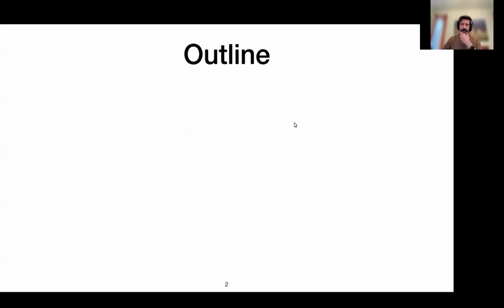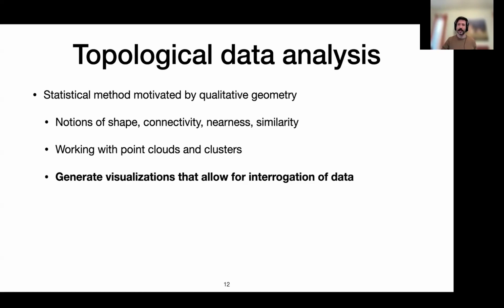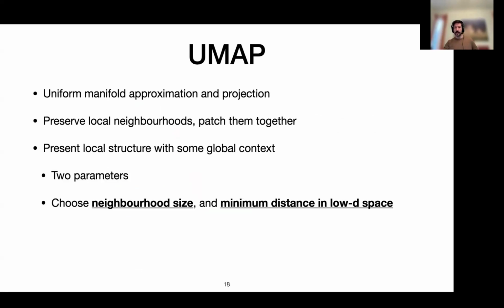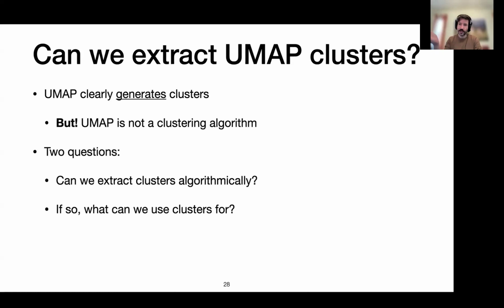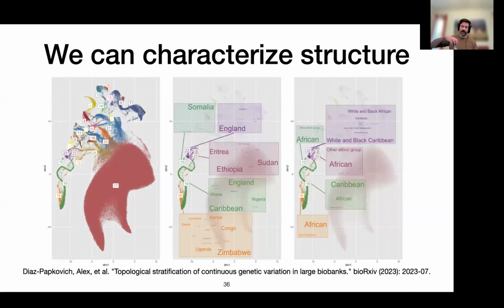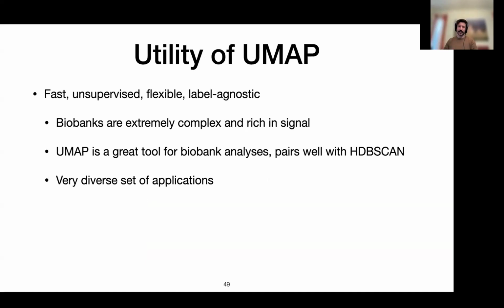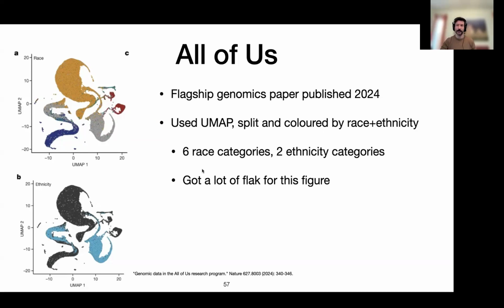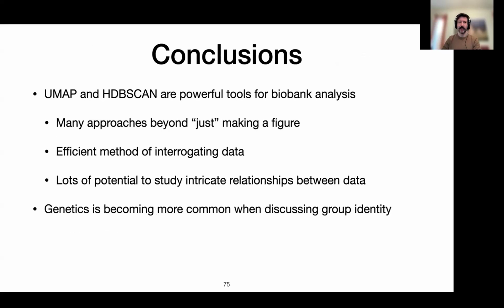QLS/CAMBAM Seminar - Alex Diaz-Papkovich - January 14 2025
Low-dimensional representations of high-dimensional biobank data
Alex Diaz-Papkovich, Brown University
Tuesday January 14, 12-1pm

Abstract: With cheap and efficient DNA sequencing readily available, scientists have access to the genetic data of millions of individuals through biobanks. Statistical analyses of these data can give important insights into medical genetics, demographic history, and population health. However, biobanks are as complex as they are rich—complications from sampling methodology, confounding with environmental factors, and idiosyncratic population histories ensure that analysis is no easy task. Methods like dimensionality reduction, clustering, and visualization can bring to light patterns in data that would otherwise go unnoticed. In this seminar, I will give an outline of how manifold learning and density clustering can uncover signal in multiple biobanks, highlighting patterns between genetics, geography, the environment, and health measures. I will also discuss the role low-dimensional representations can play in illustrating biobank composition and human genetic diversity, as well as their ethical and social implications.